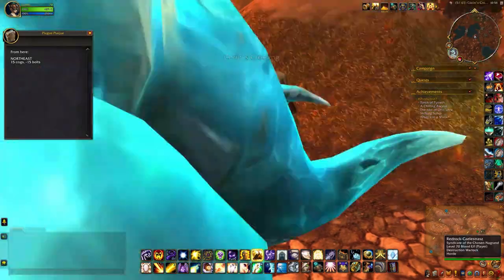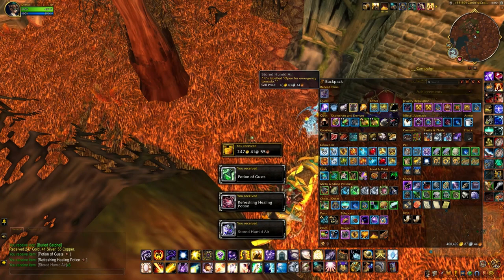Buried Satchels Part 1 - Blue Tweed Cap | Community Rumors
Where to find the first 5 Buried Satchels during the Secrets of Azeroth treasure-hunting event using rumours from around the World of Warcraft community. As always, thx to everyone who was involved in solving all the clues so far.

0:00 Eastern Plaguelands
1:30 Felwood
2:54 Thousand Needles
4:24 Shadowmoon Valley, Draenor
5:01 Netherstorm, Outlands

Game content recorded from World of Warcraft: Dragonflight (Patch 10.1.5)